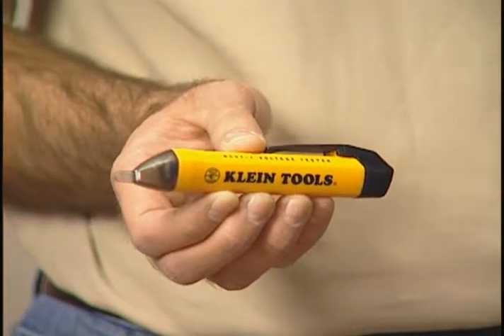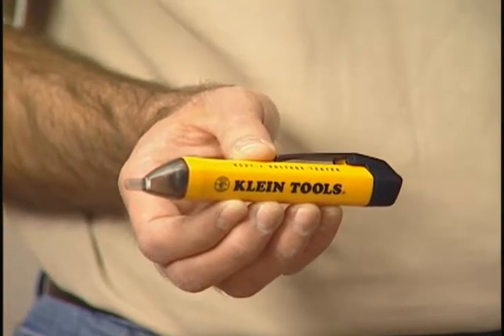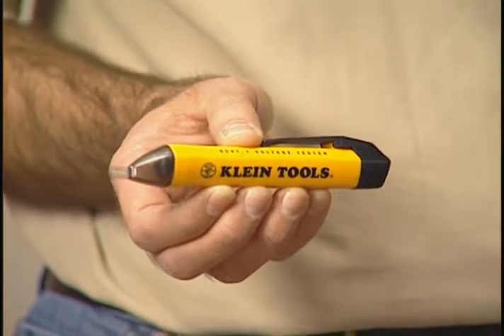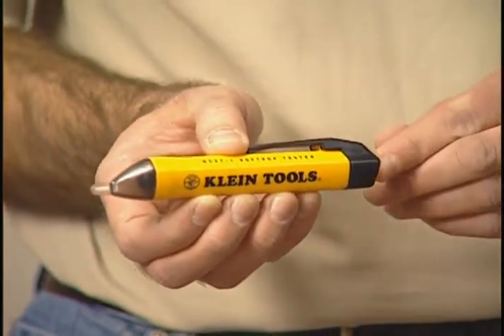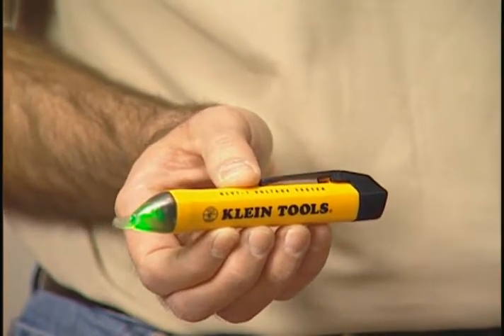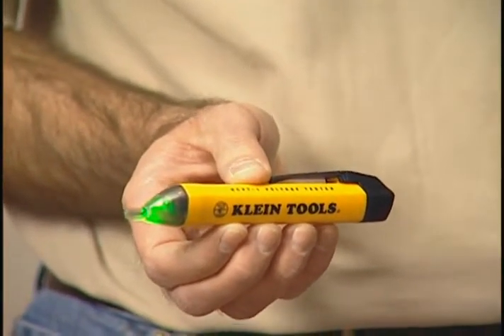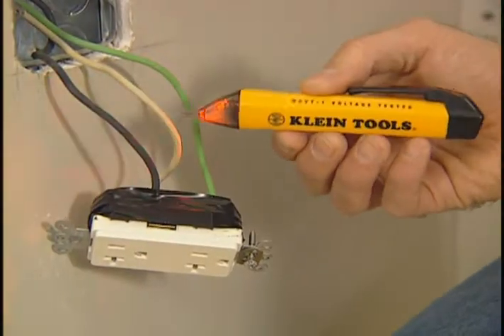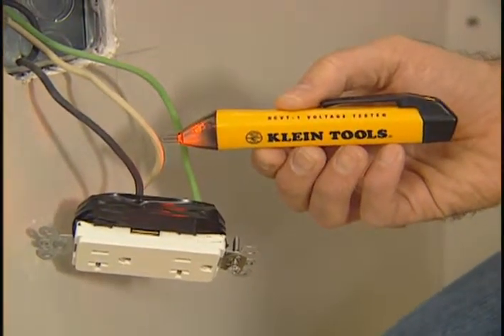Klein Tools- Non-Contact Voltage Detector